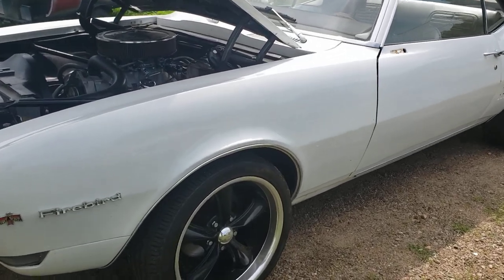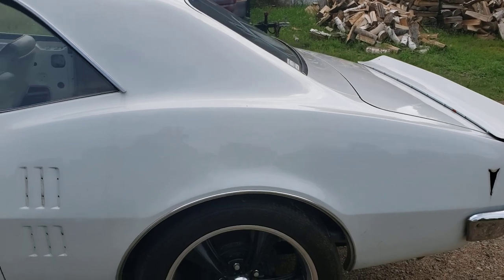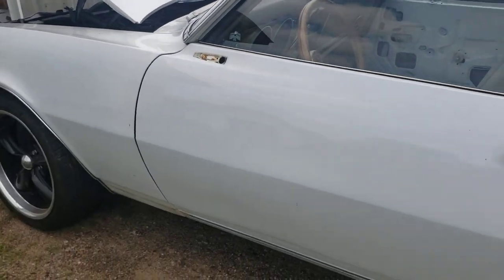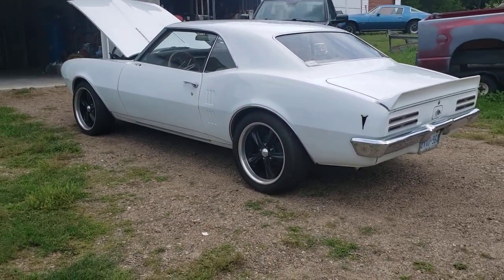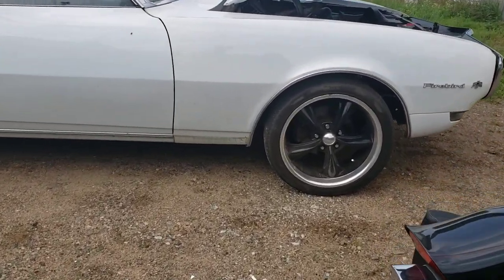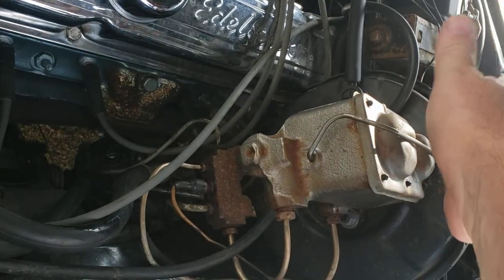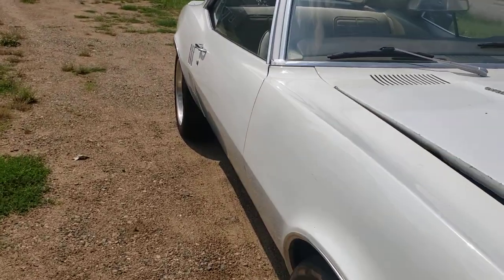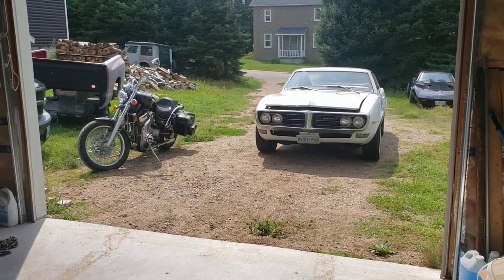'68 Pontiac ⁸Firebird intro. let's talk about big wheels.